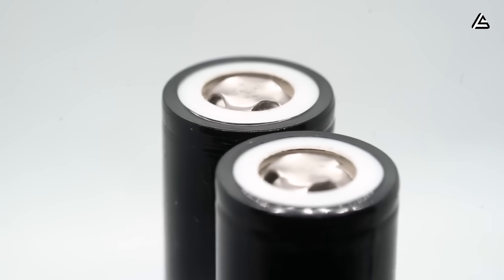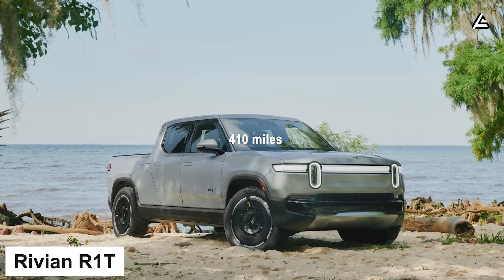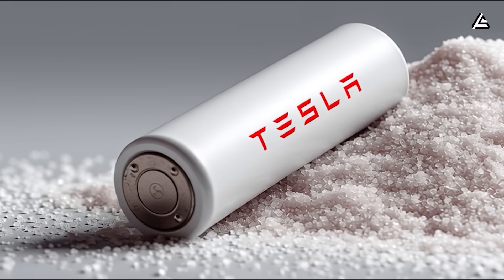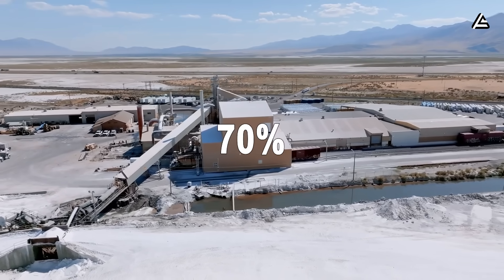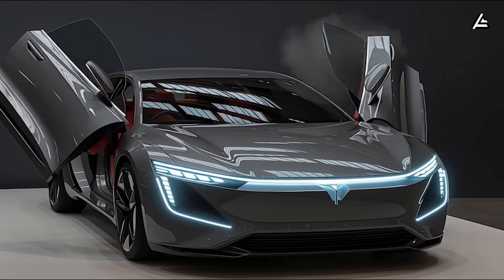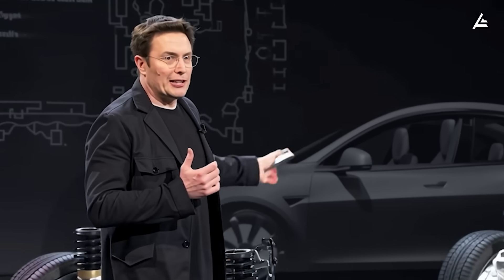2026 Tesla Batteries Update About Aluminum & Sodium: What Elon Didn't Tell You?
2026 Tesla Batteries Update About Aluminum & Sodium: What Elon Didn't Tell You?
00:00 Intro
01:12 #1: How Is Tesla Pushing Aluminum Battery Energy Density 45% Beyond the Prototype?
04:29 #2: How will Tesla Sodium-ion make batteries the world's cheapest energy?
07:42 #3: Where are Aluminum and Sodium In Tesla EV’s Future Plan?
11:48 Outro
2026 Tesla Batteries Update About Aluminum & Sodium: What Elon Didn't Tell You?Tesla's billion dollar investment in the 2 new batteries has just been leaked. Overnight, the company's testing with Aluminum-ion and Sodium-ion has forced Chinese and Korean manufacturers to take notice. Tesla's stock has skyrocketed 16.7%, just within 10% of its all-time high. You can imagine the impact.

2026 Tesla Batteries Update About Aluminum & Sodium: What Elon Didn't Tell You? And while Elon Musk is still hiding the details, we've already got the latest update on these 2 secret weapons. The energy density weakness of aluminum-ion is being completely eliminated with the new formula, and the price of sodium-ion is even falling 3 times deeper than what we previously expected.

2026 Tesla Batteries Update About Aluminum & Sodium: What Elon Didn't Tell You? In today's video, we analyze in detail the latest improvements, and unprecedented performance of Aluminum-ion and Sodium-ion Batteries in Tesla's labs. And finally, you'll see what is the sub-25.000$ Model 2 launch scenario with these two technologies in 2026.
Before we dive in, hit subscribe and join our 10,799 subscribers to get exclusive access to Tesla’s journey, where every update could give you a real advantage in life and on the road.